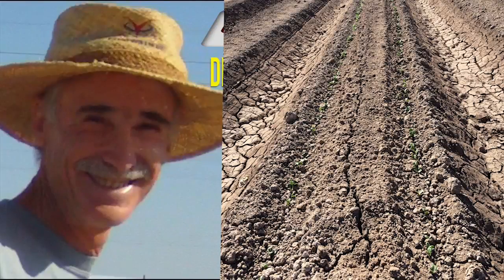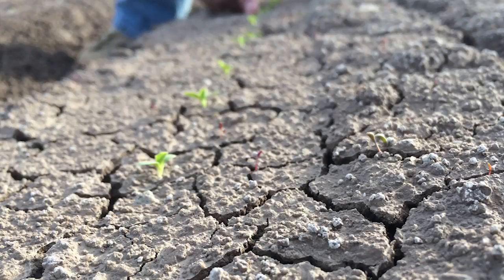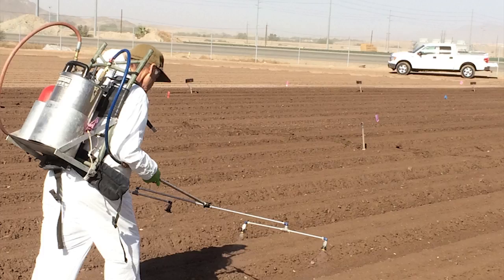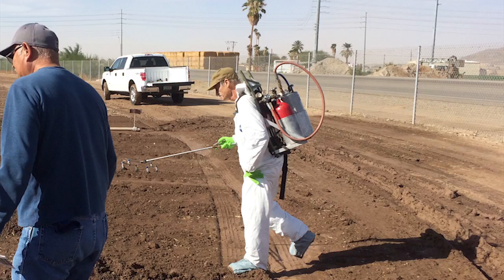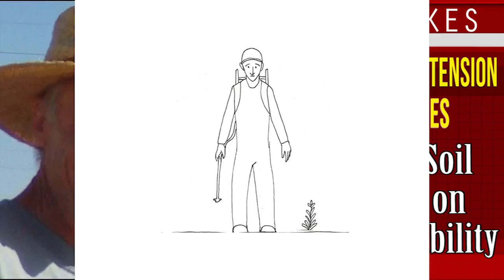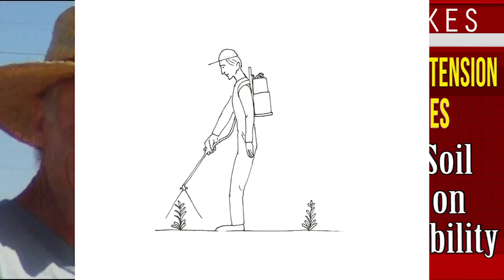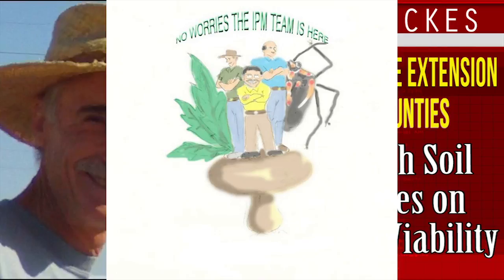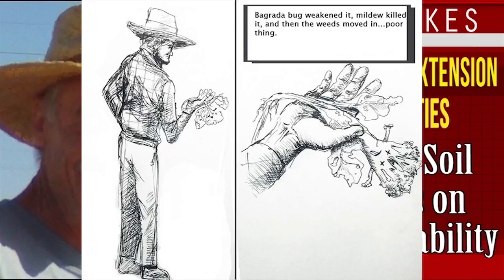The Effect of Weeds and Herbicides on The Uptake of Soil Applied Insecticides in Lettuce BT070616b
Arizona Vegetable IPM Update from Barry Tickes
Director of Cooperative Extension
Yuma, La Paz CO